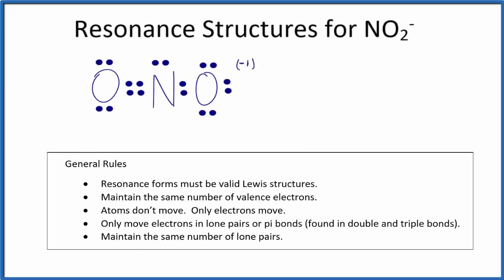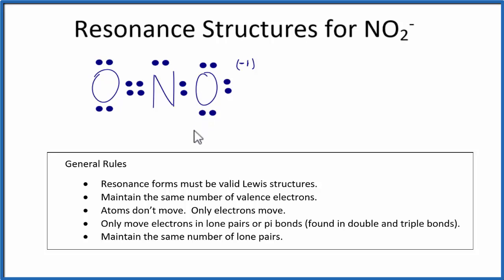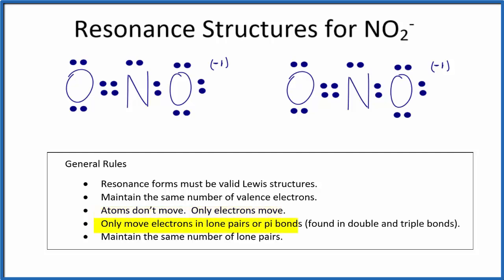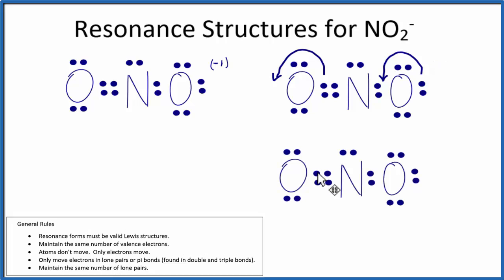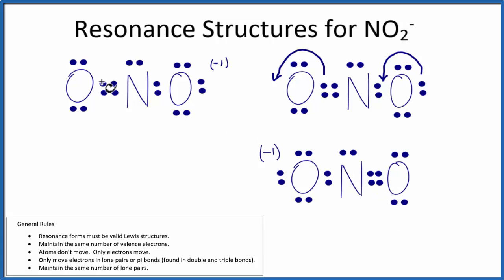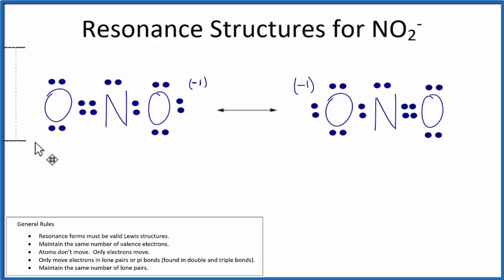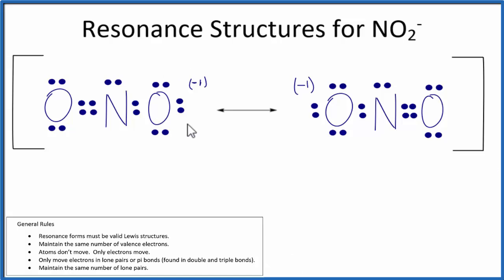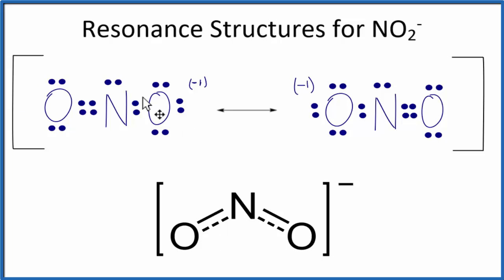Resonance Structures for NO2- (Nitrite ion)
There are equivalent two resonance structures NO2-, the nitrite ion. We start with a valid Lewis structure and then follow these general rules.